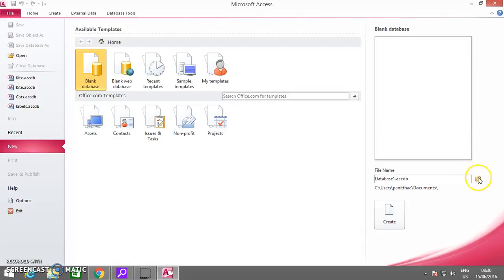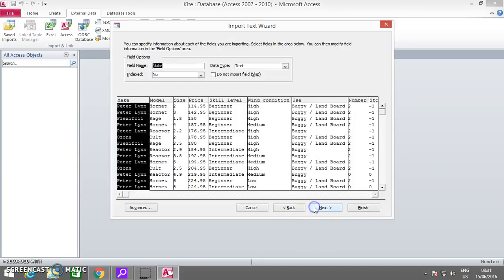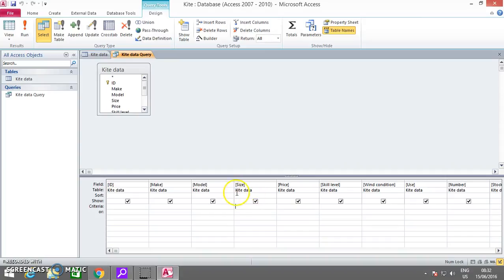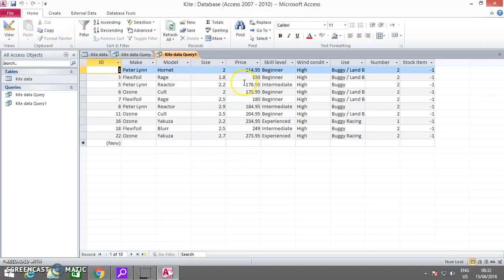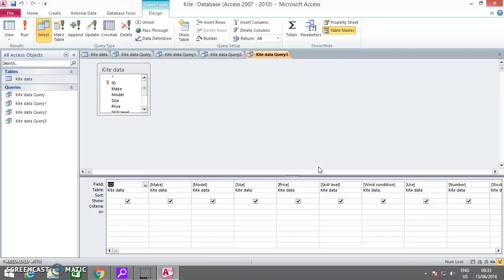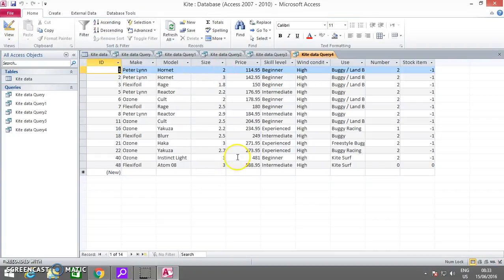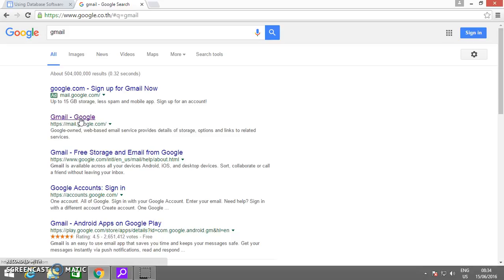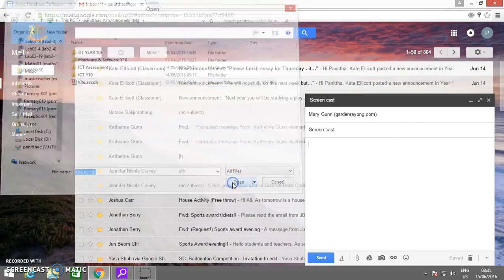Running a Query with greater, criteria